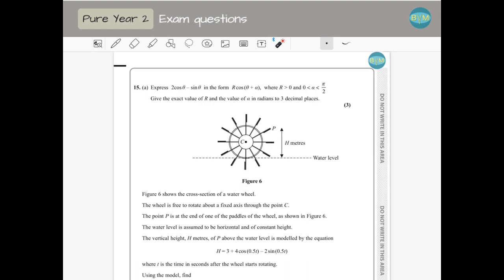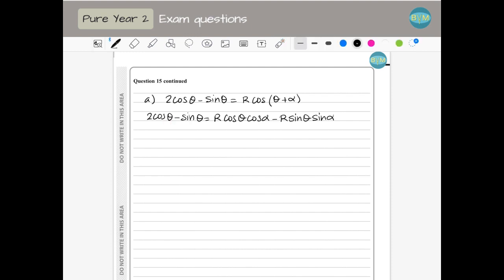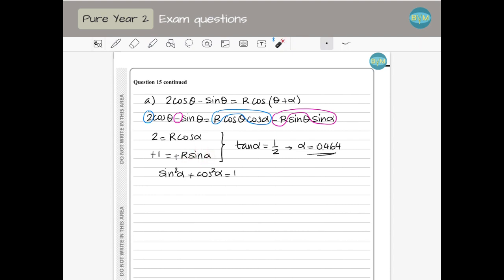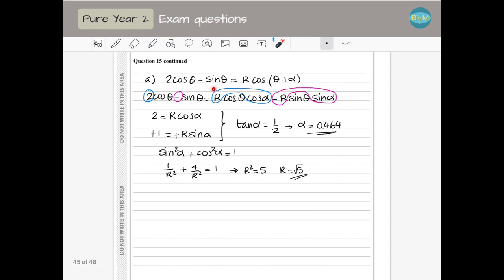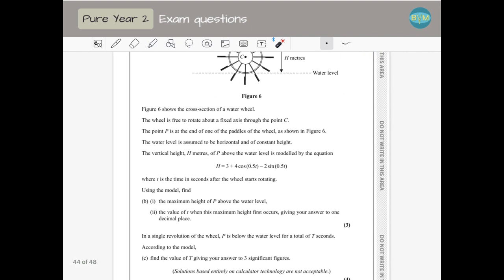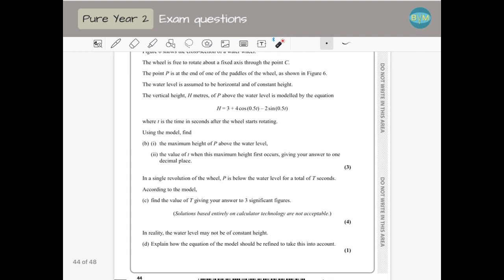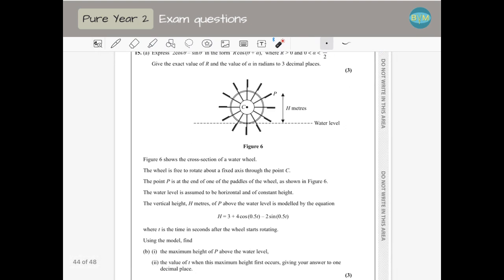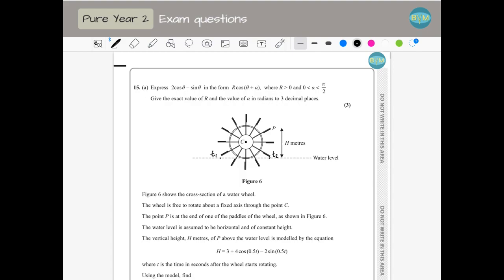A Level maths November 2021 Question 15 Paper 2 Edexcel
Modelling with trigonometric functions.

00:00 part a
03:48 part b
07:43 part c